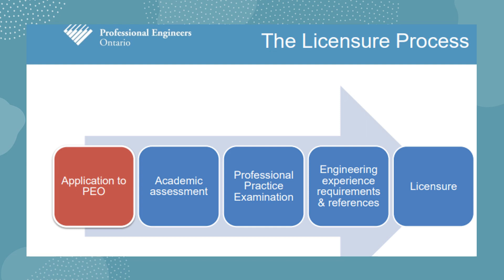How to build your Canadian Network on LinkedIN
This video provides tips on how to develop network contacts with engineers in Canada.